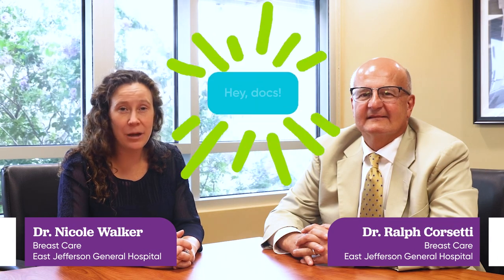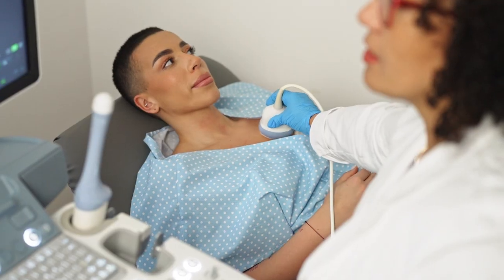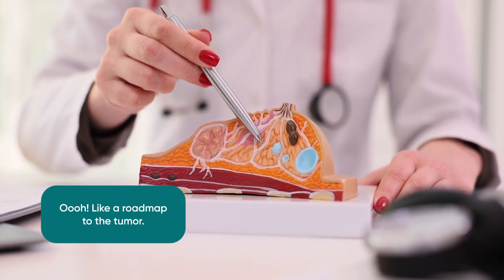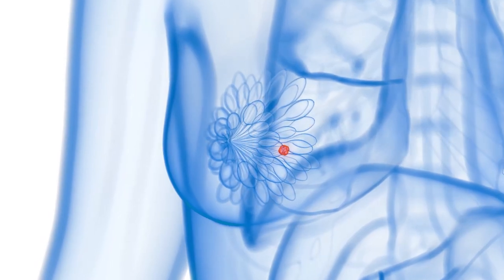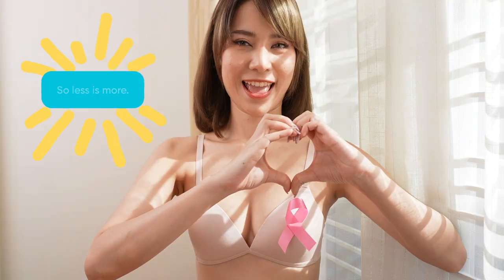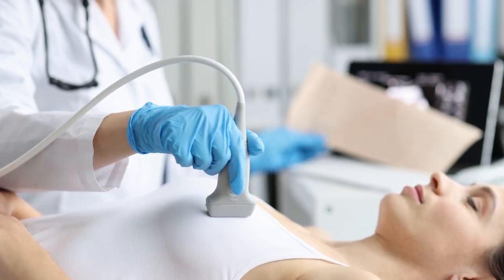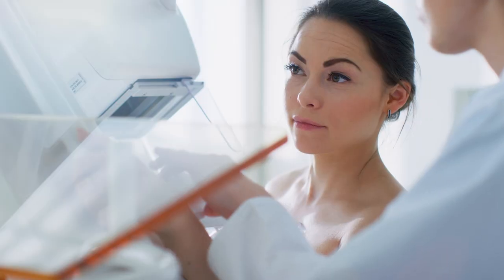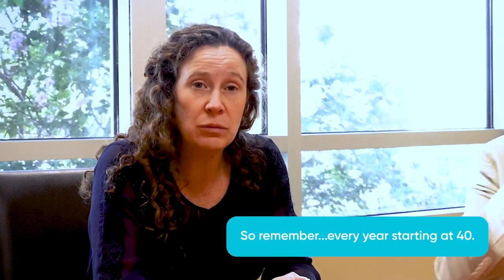Wellness Wednesday: Breast surgery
It's WellnessWednesday! 💜 🧡

On today's episode, Dr. Nicole Walker and Dr. Ralph Corsetti discuss the latest advancements in breast surgery. Thanks to recent clinic trials and research more and more patients are qualifying for treatments that require less surgery.